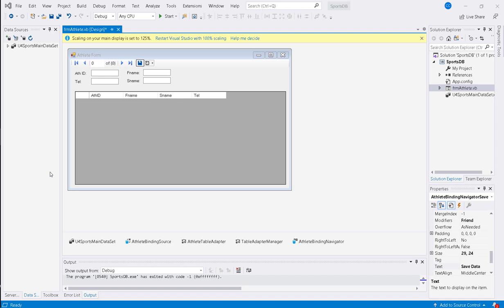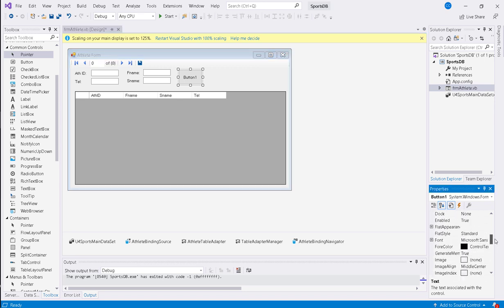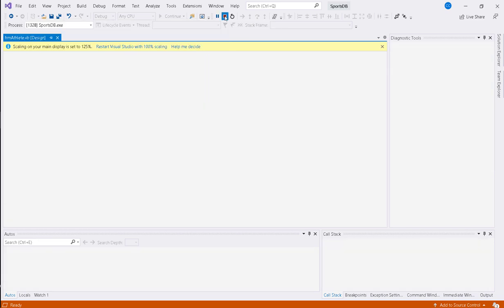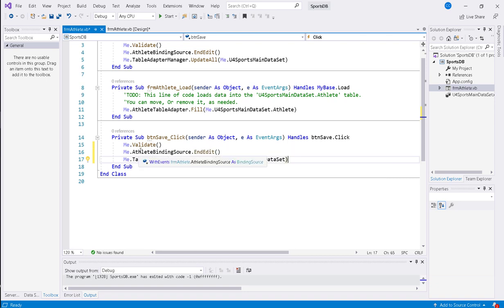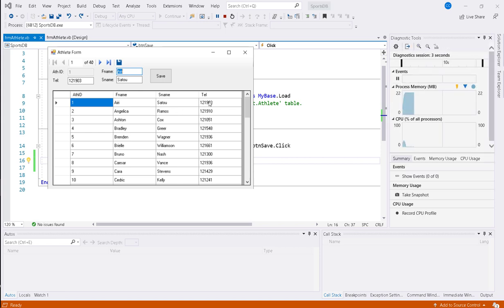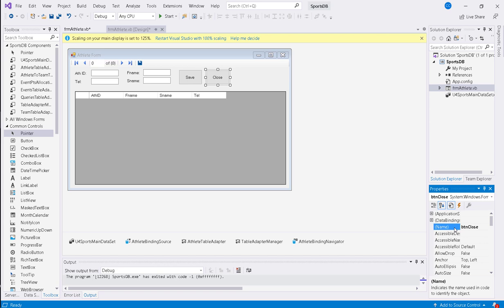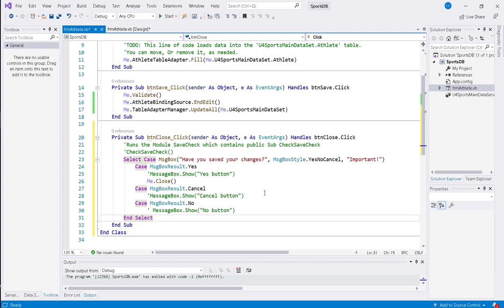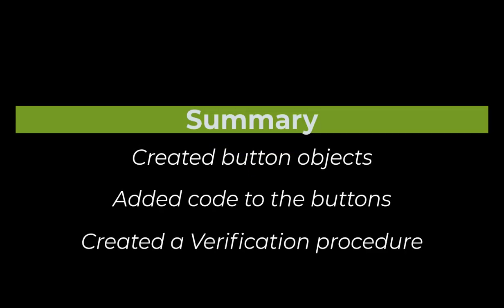4-Visual Studio Basics Writing VB.net code